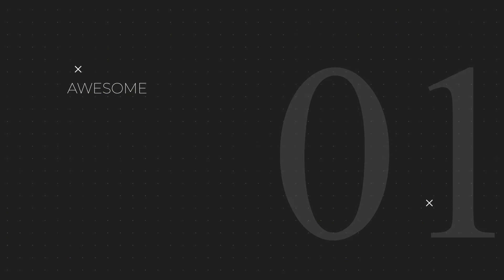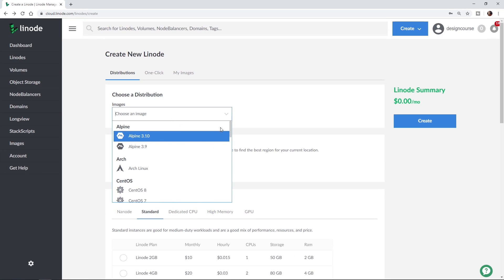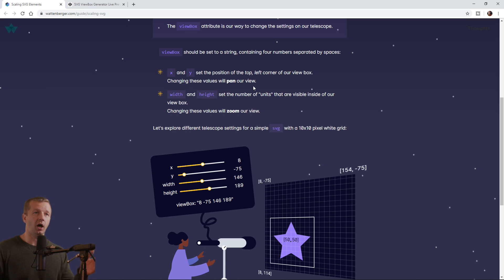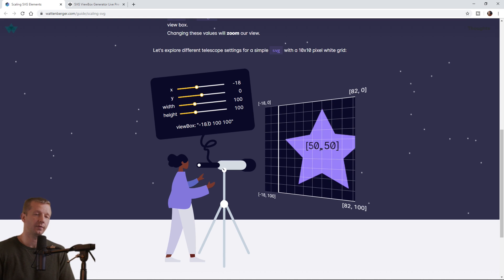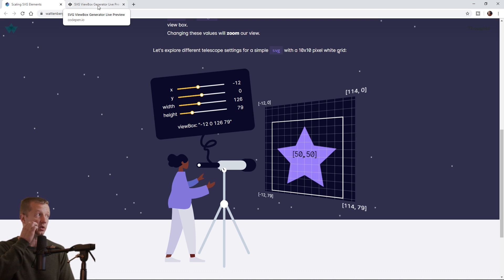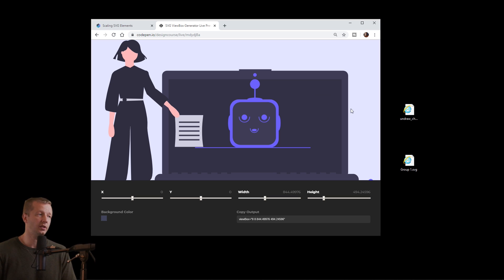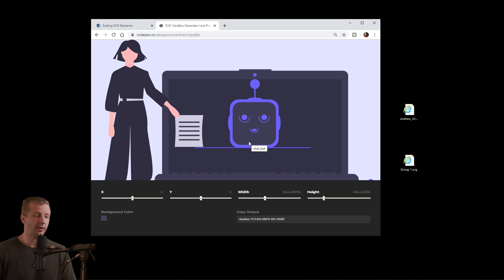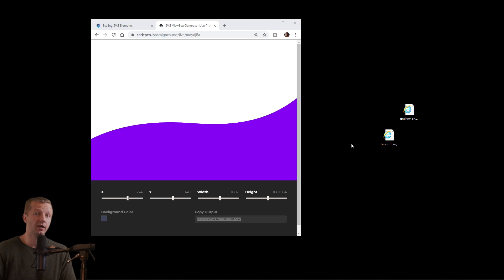Finally Figure out the SVG ViewBox - Tutorial + ViewBox Tools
- Use code 'DESIGNC19' to get $20 credit on your new Linode account!
-- Today, we're going to put an end to the confusion around the SVG ViewBox attribute, which is perhaps the most confusing attribute in all of HTML! First, we'll take a look at a great explanation and demo of the ViewBox in action, and then I will show you a tool that I created that allows you to use range sliders to position your *own* SVG elements with the ViewBox!